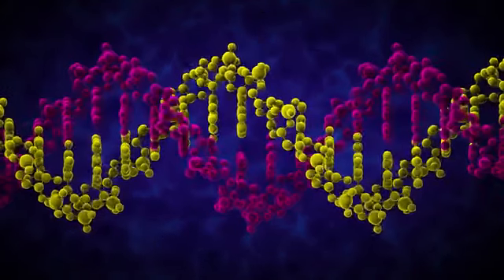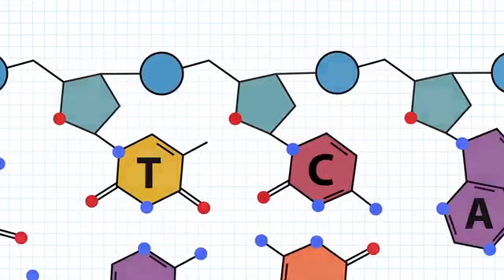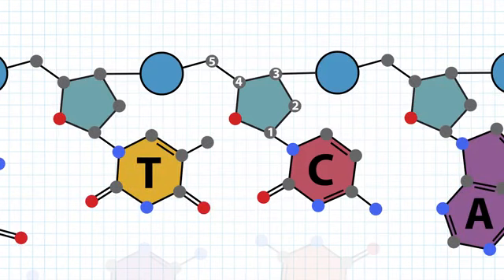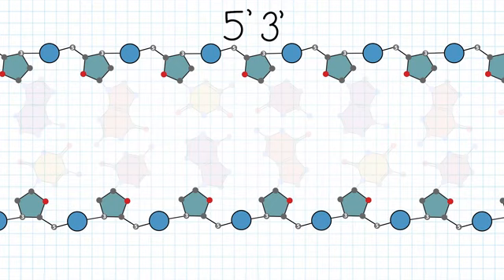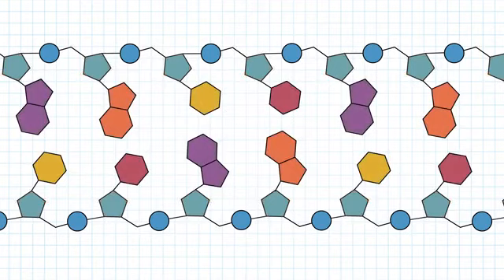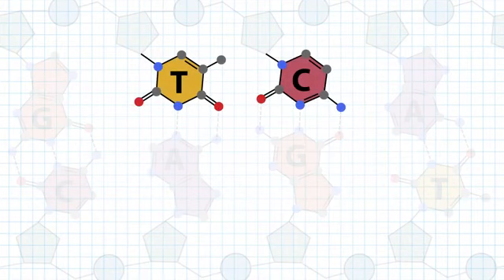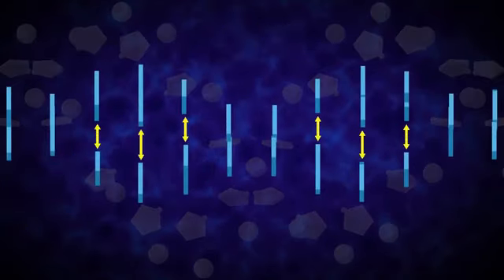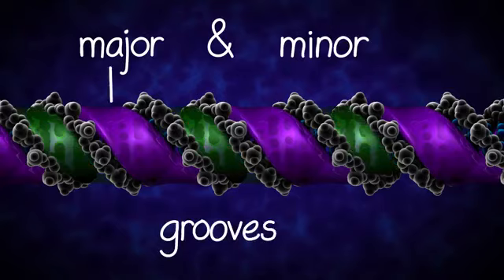the structure of 'DNA'🧐